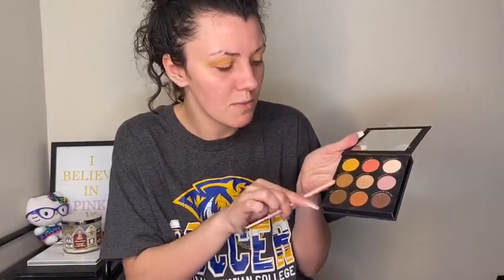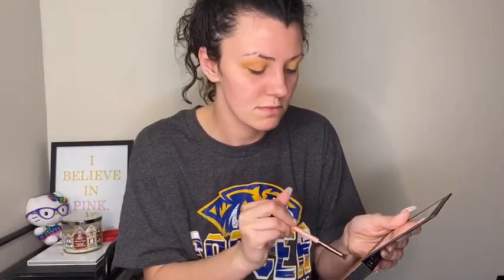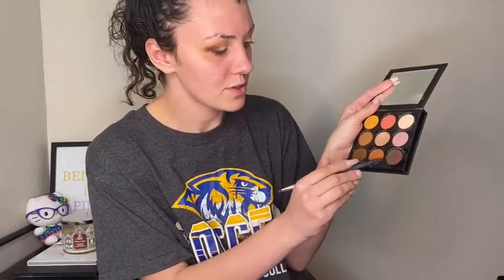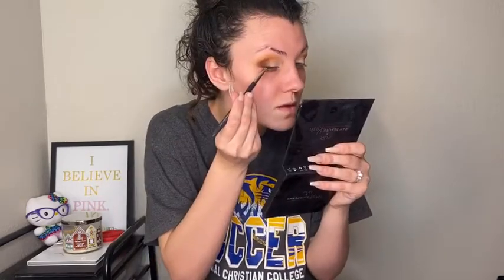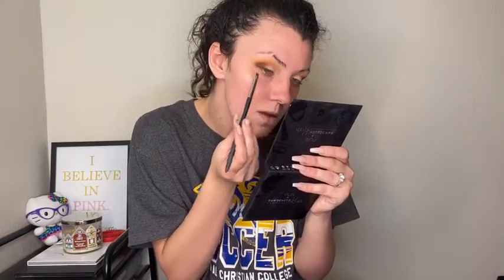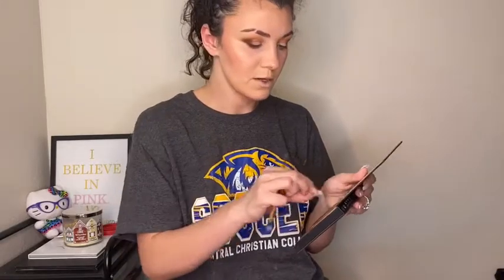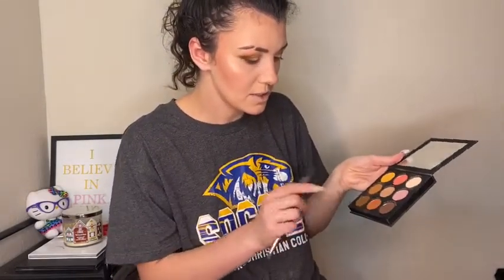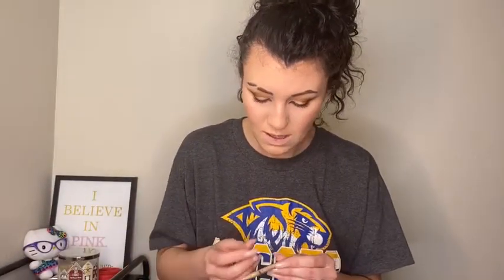Engagement GRWM ft RawBeautyKristi X Pur Cosmetics palette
Hey Queens! I know it's not Wednesday, but work got crazy this week so it's late sorry!